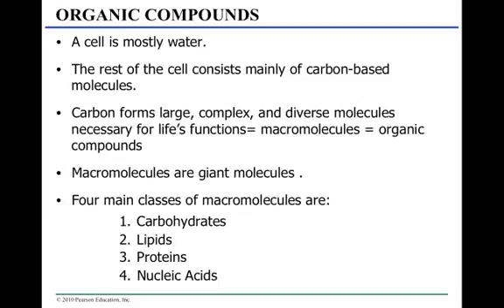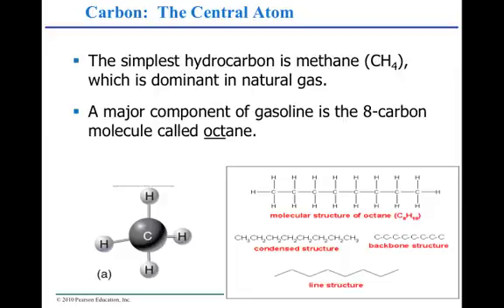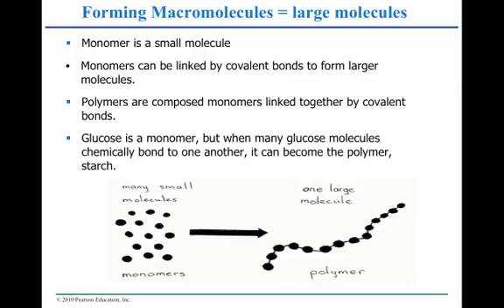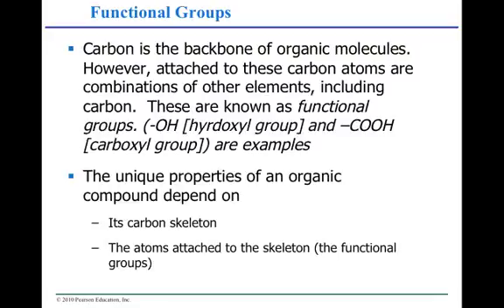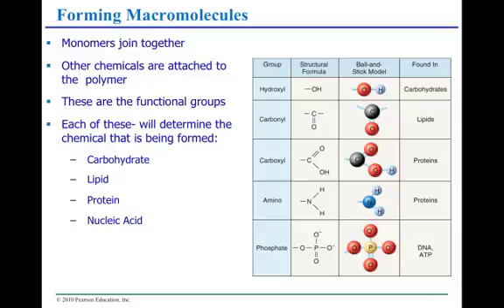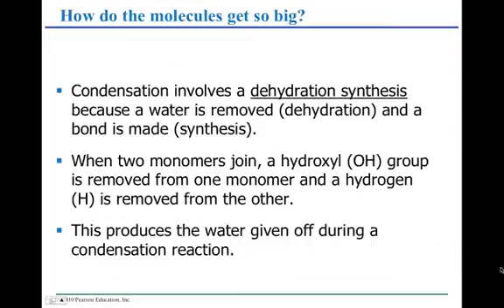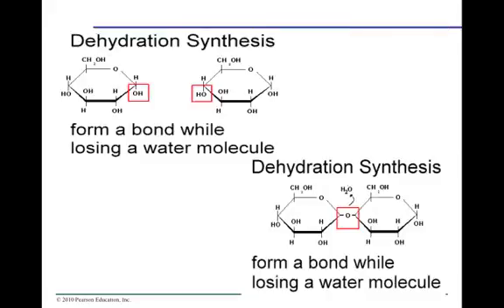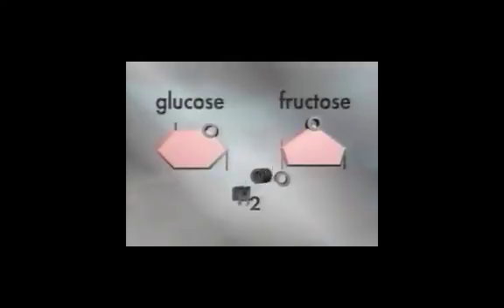Organic Chemistry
This was done for my bio class and is done ok- not my best.